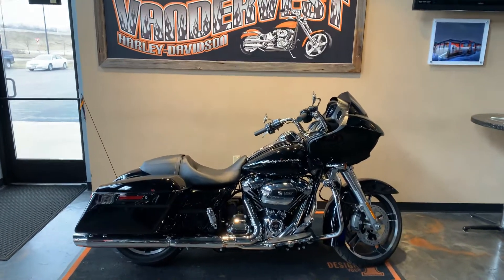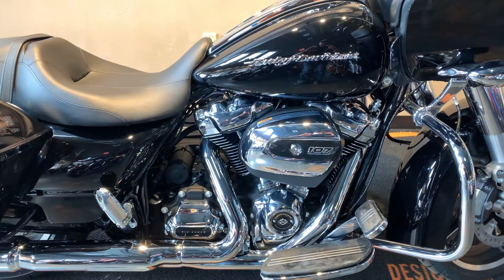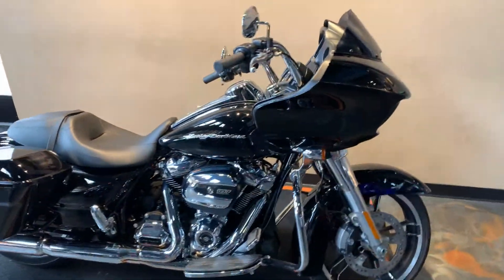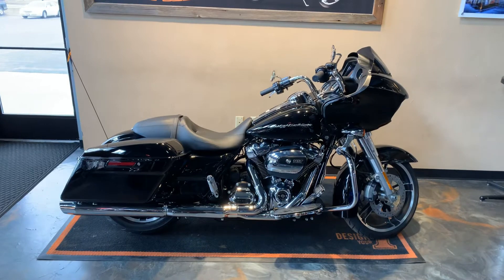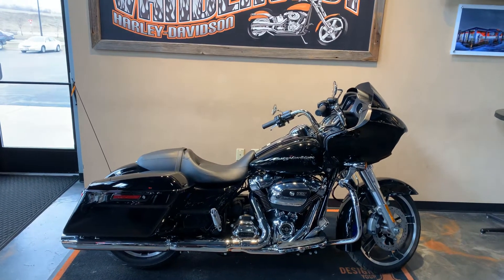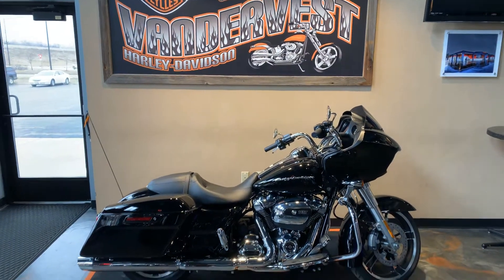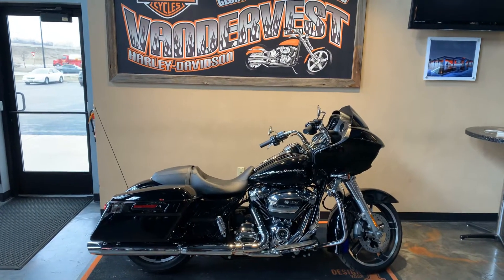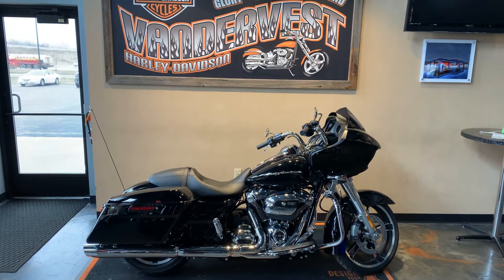2019 Harley-Davidson Road Glide-FLTRX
2019 Harley-Davidson Road Glide in Vivid Black.  This bike comes with the Milwaukee-Eight 107 motor, Dual Daymaker LED Headlamps, BOOM! Box GTS Infotainment System, and much more.  Vandervest Harley-Davidson of Green Bay.